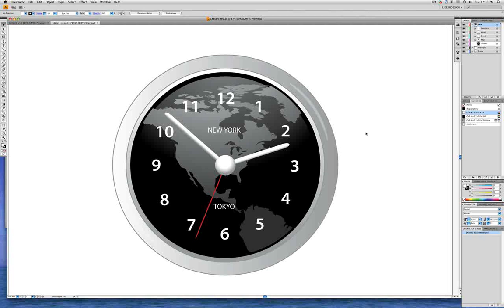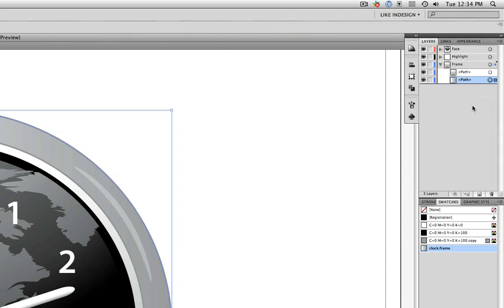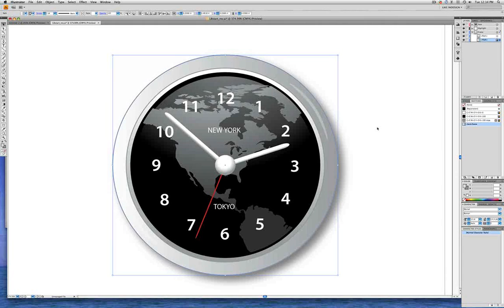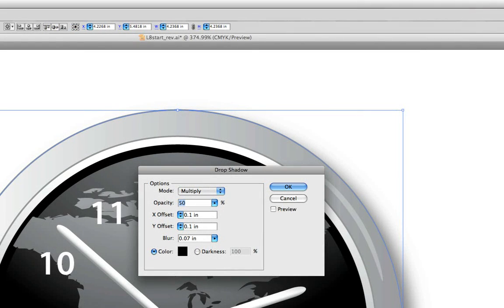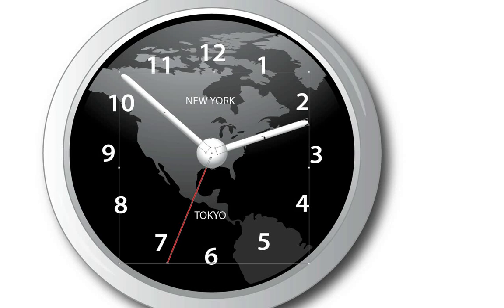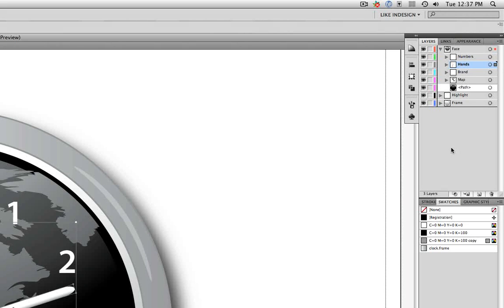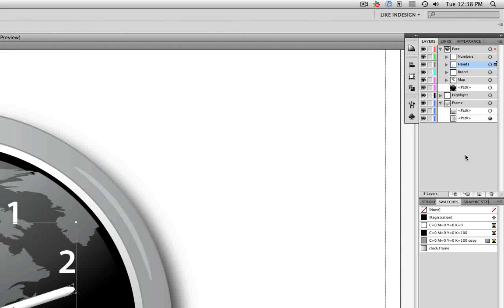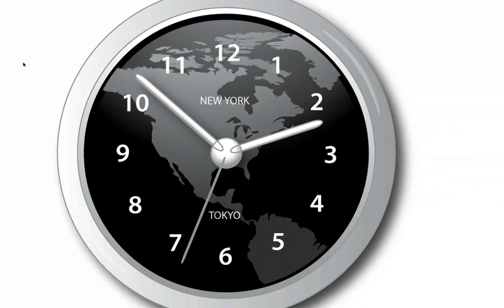Cornish AI clock layers, effects, resolution, targets, appearance